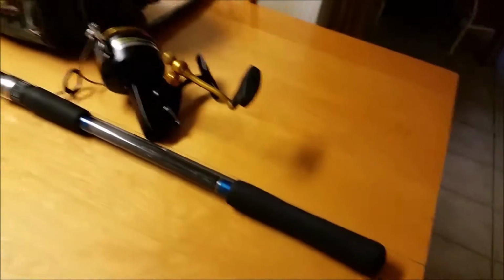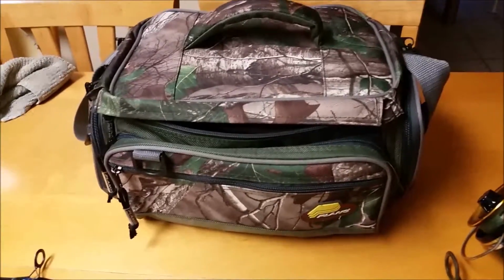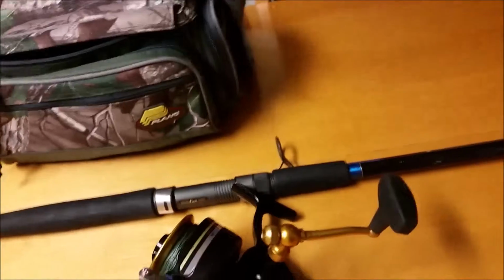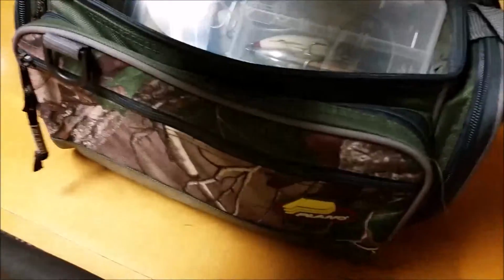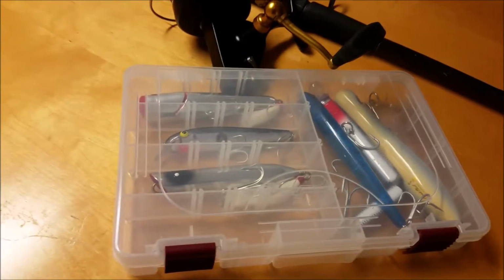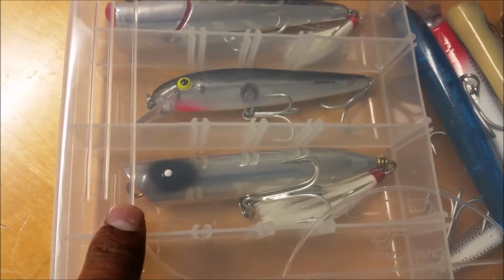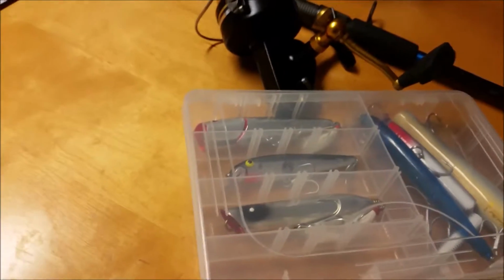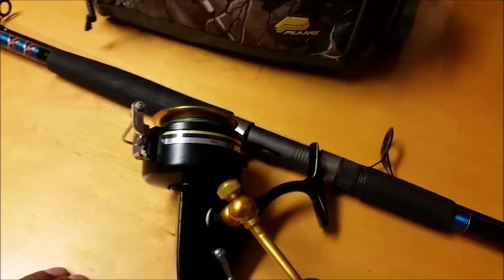Things you need to go Saltwater Fishing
This is a video to give you some basic idea of what you need to go saltwater fishing for the first time.